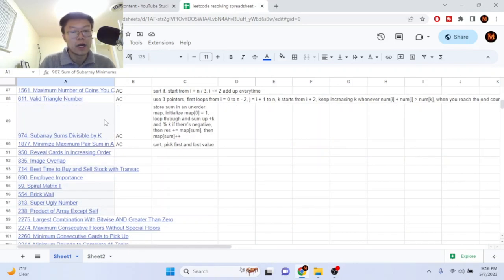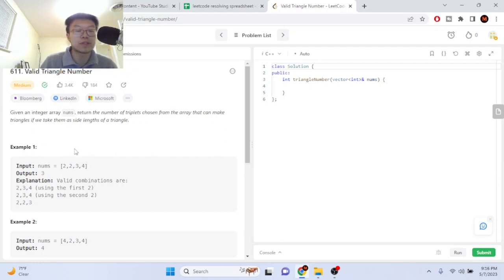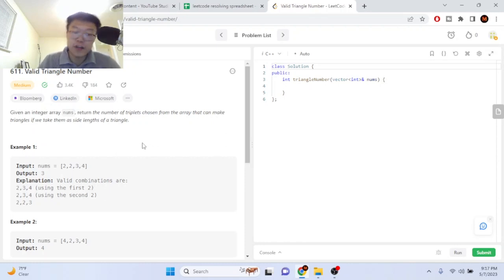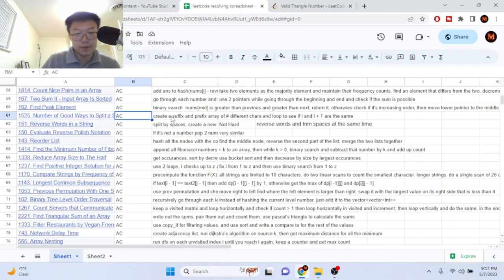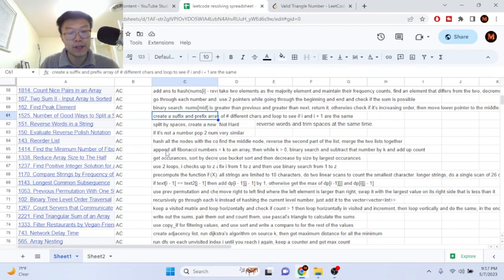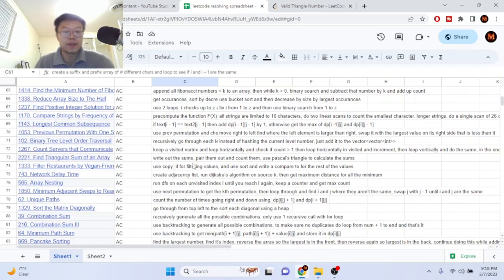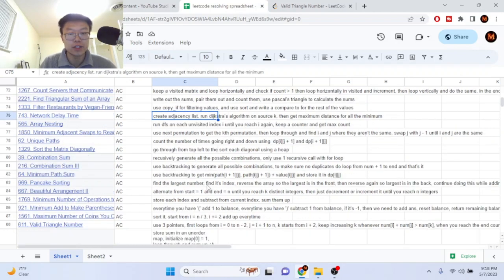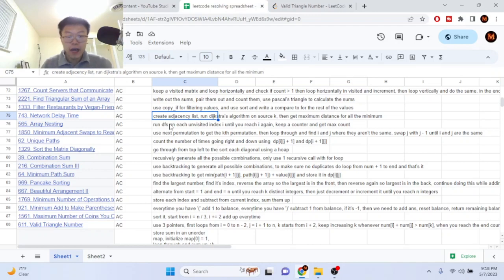Should you memorize LeetCode solutions?